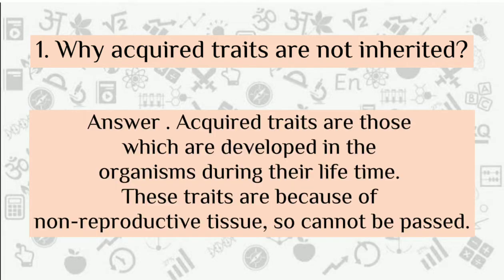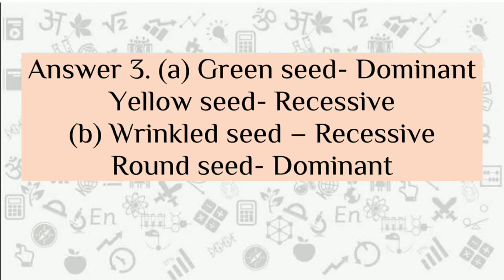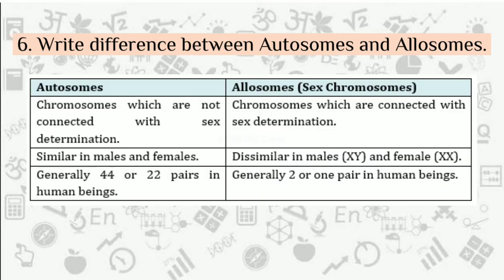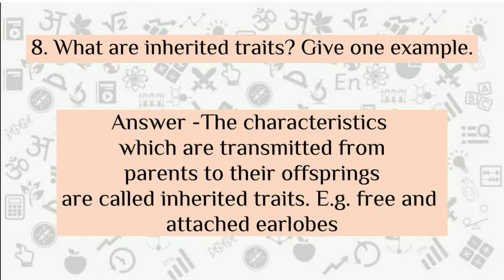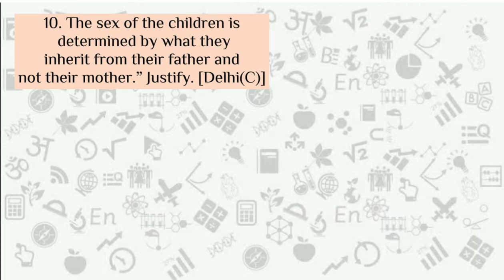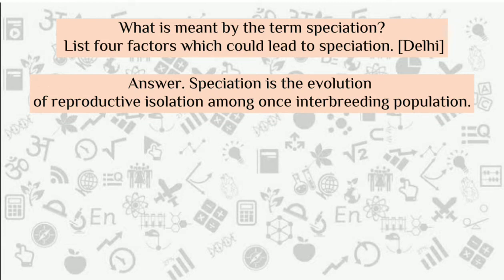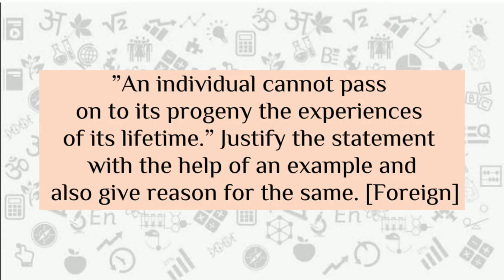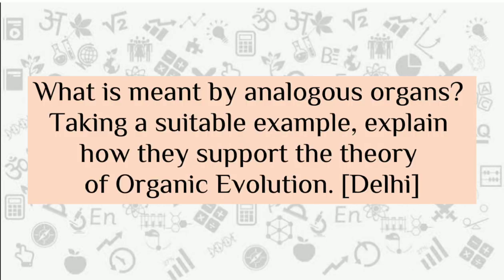Heredity and Evolution Important questions | Class 10 | Term 2 | FAQs|CBSE| Science | Biology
Here are your questions check it out...

1. Explain with examples how the following are evidences in favour of evolution in organisms. (i) Homologous organs (ii) Analogous organs (iii) Fossils [Delhi]

2. Give an example of body characteristics used to determine how close two species are in terms of evolution and explain it. [All India]

3. A blue colour flower plant denoted by BB is cross bred with that of white colour flower plant denoted by bb.
(a) State the colour of flower you would expect in their F1  generation plants.
(b) What must be the percentage of white flower plants in F2  generation if flowers of F1 plants are self-pollinated?
(c) State the expected ratio of the genotypes BB and Bb in the F2 progeny. [Delhi]

4. If we cross pure-bred tall (dominant) pea plant with pure-bred dwarf (recessive) pea plant we will get pea plants of F1 generation. If we now self-cross the pea plant of F2  generation, then we obtain pea plants of F2  generation.
(a) What do the plants of F2 generation look like?
(b) State the ratio of tall plants to dwarf plants in F2 generation.
(c) State the type of plants not found in F2 generation but appeared in F2 generation, mentioning the reason for the same. [All India]